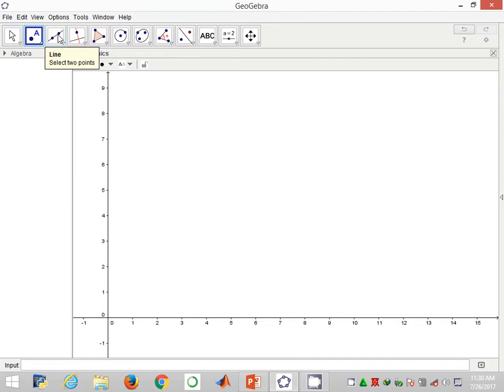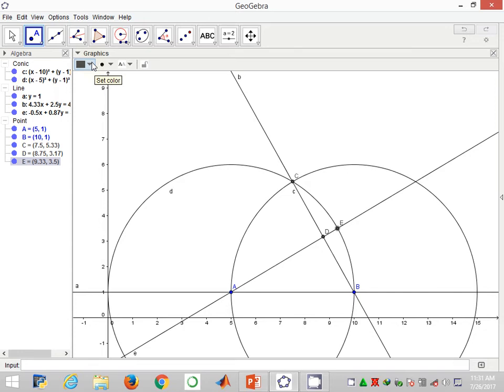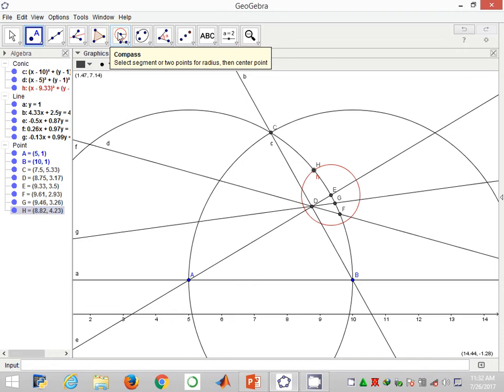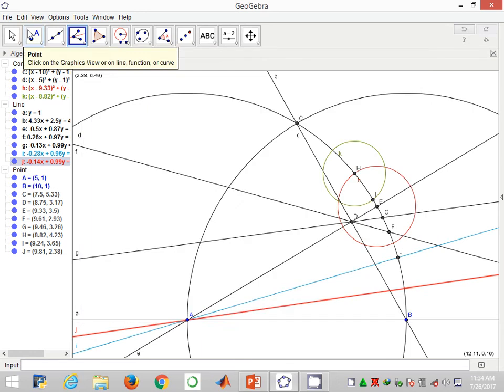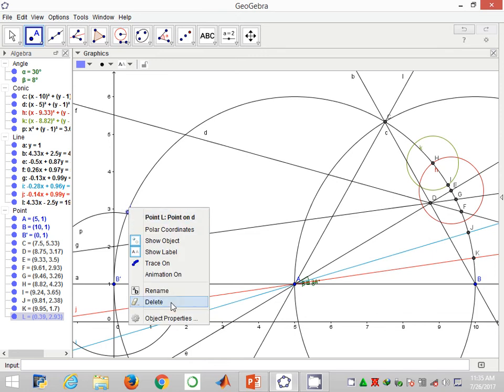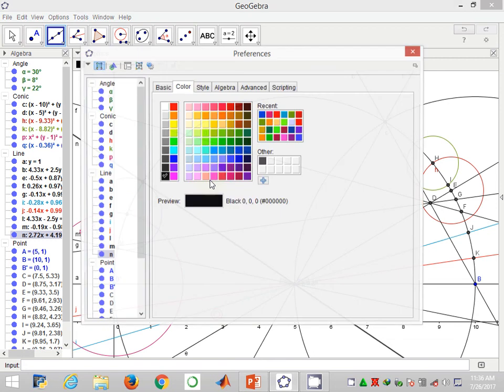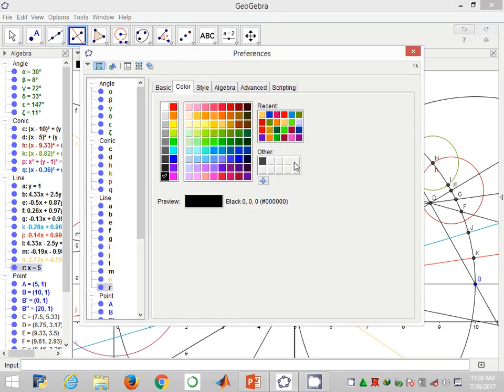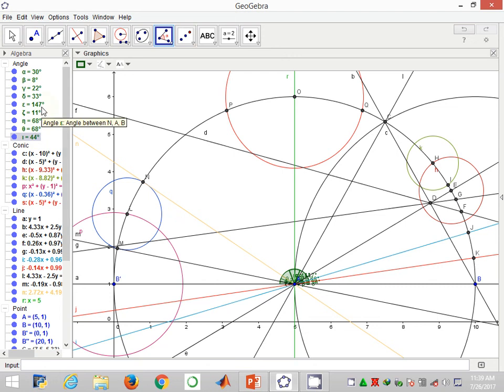Classical Geometric Construction of Angles of magnitudes 11 degrees, 22 degrees, and 33 degrees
This video demonstrate how to construct angles of magnitudes 11 degrees, 22 degrees, 33 degrees 44 degrees and so on, under the classical geometric specified construction conditions.